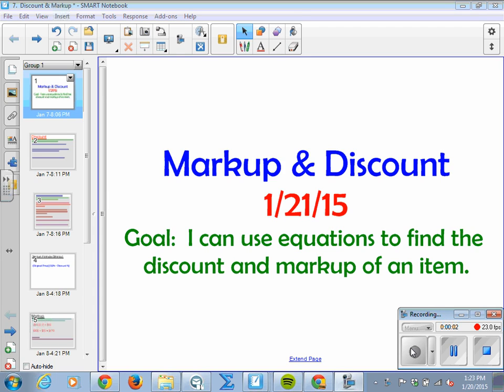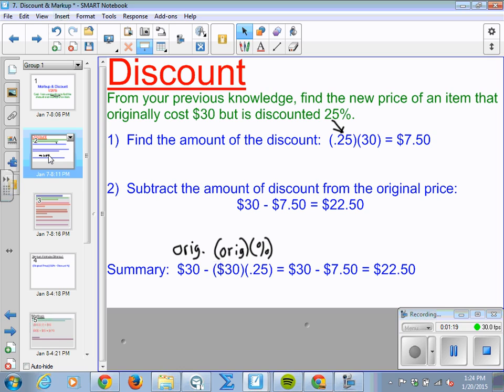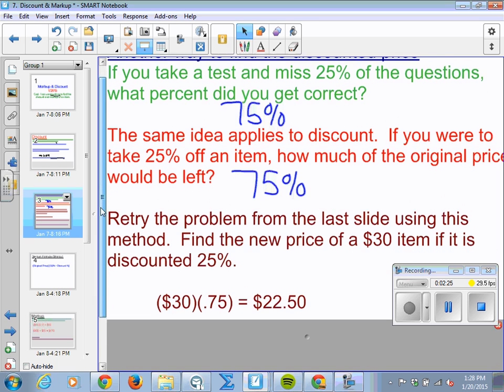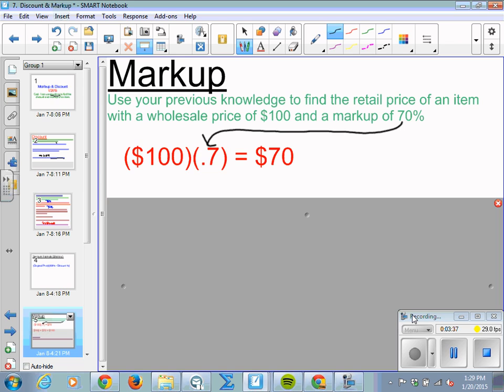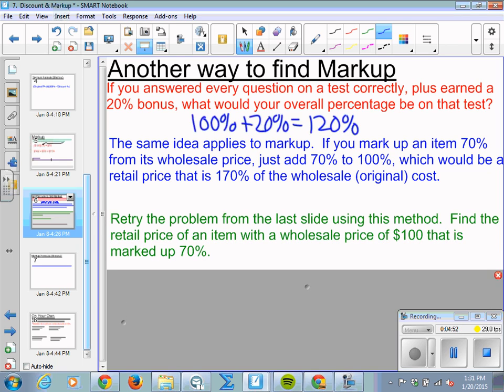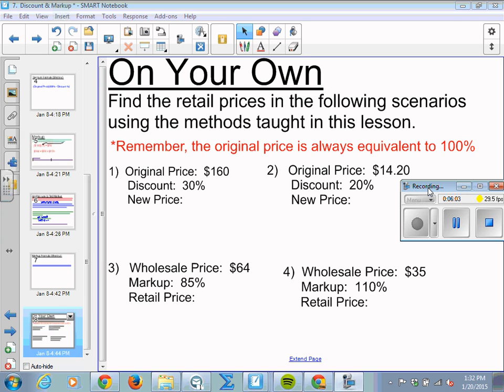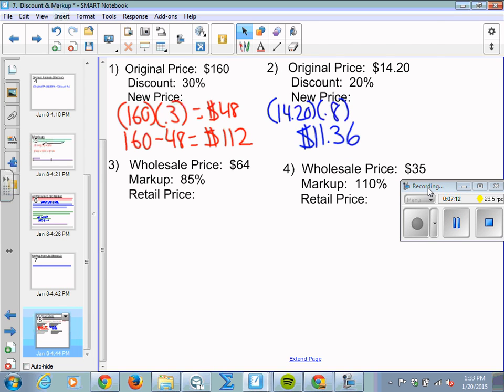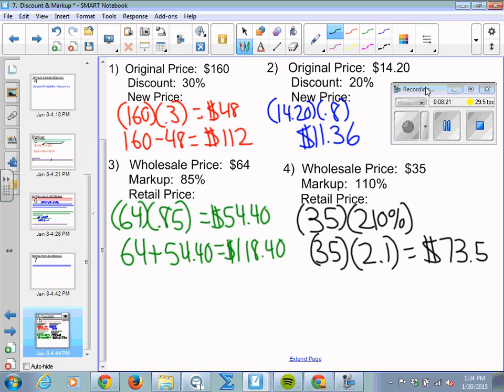7 Discount & Markup